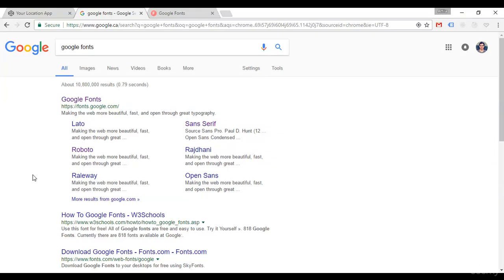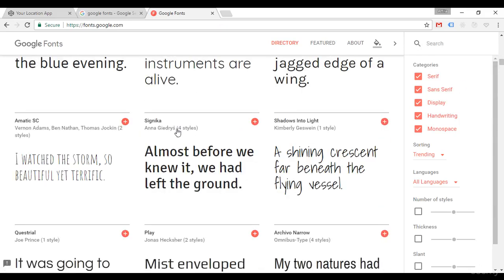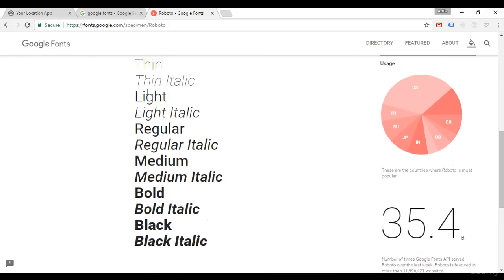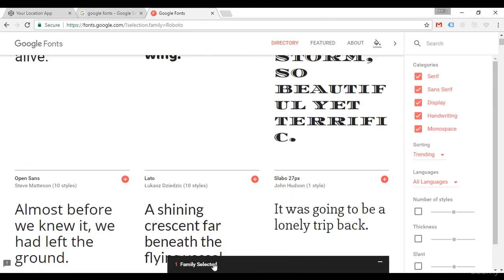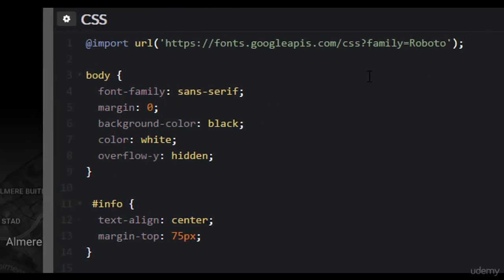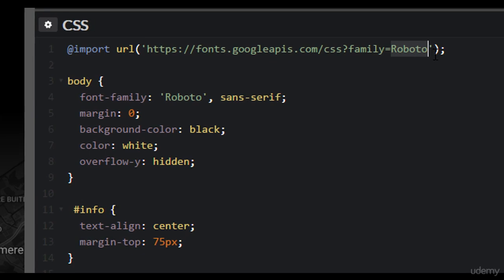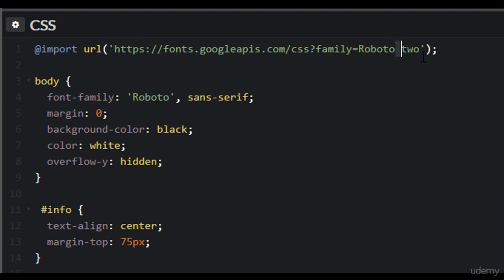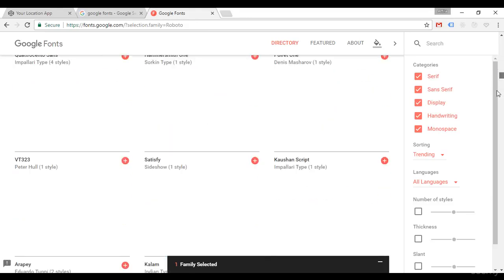24 Bonus Adding Google Fonts